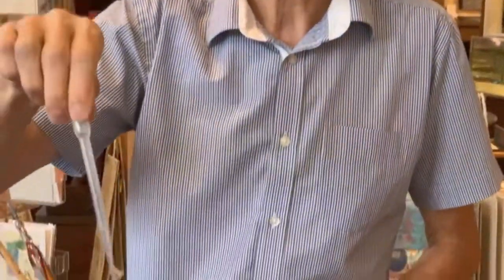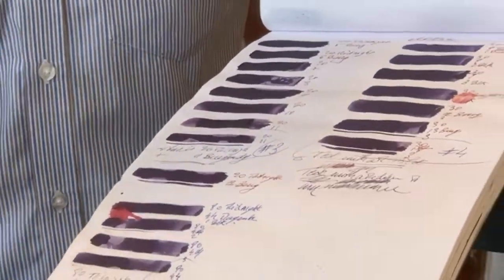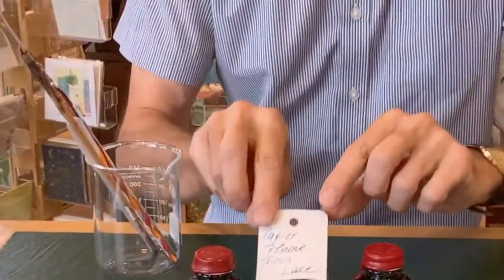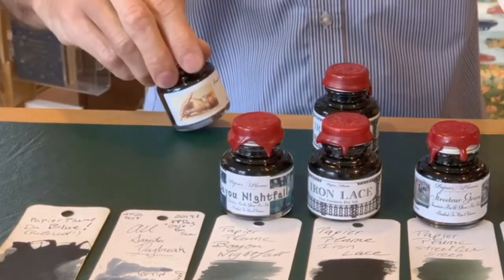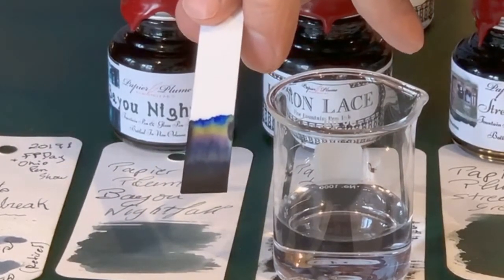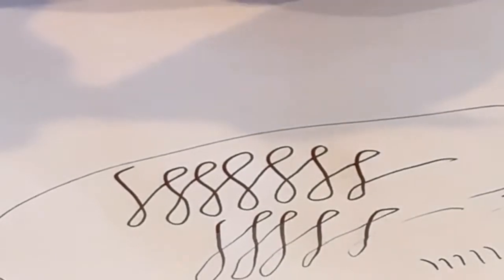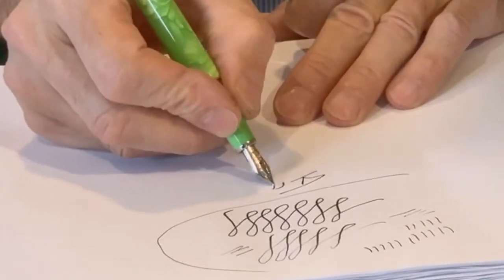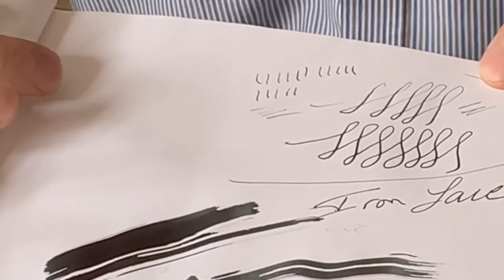Fridays LIVE: Making Fountain Pen Ink~ The Mysterious Making of Iron Lace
Papier Plume owner/founder/mad scientist Patrick Rideau reveals some of the secret ingredients and techniques that went into the creation of Iron Lace, one of our most popular ink colors and most challenging to achieve.